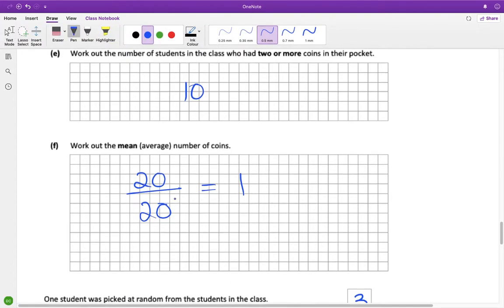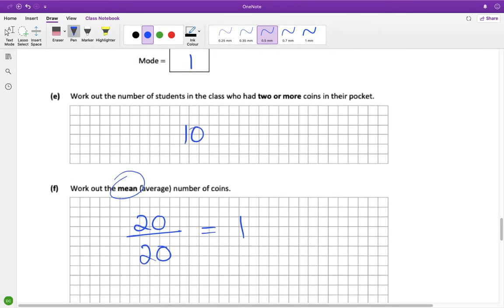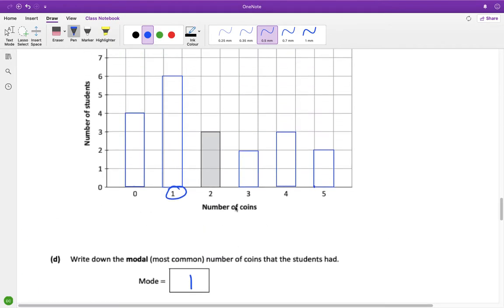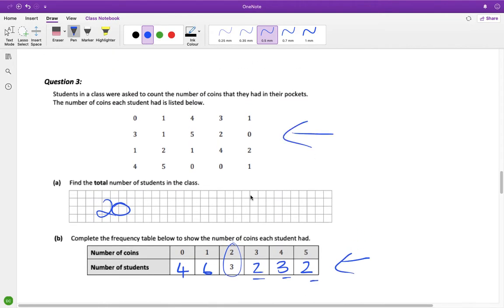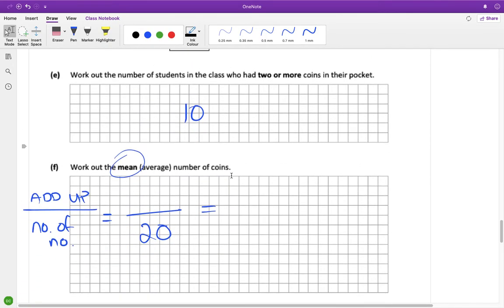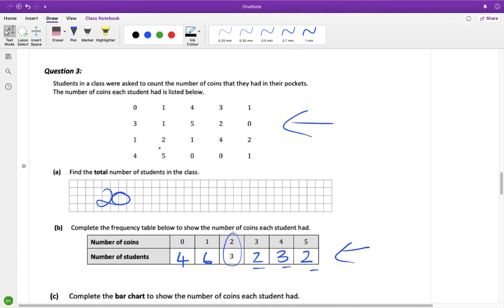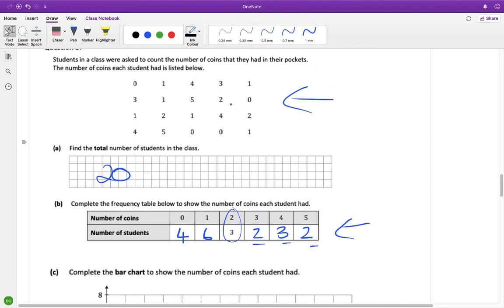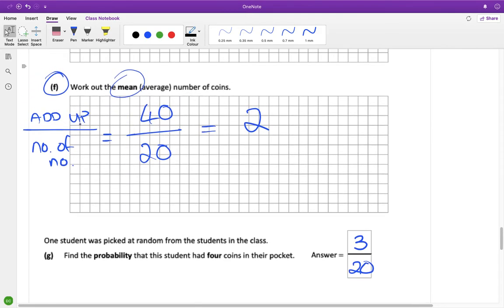Correction to Q3f FL